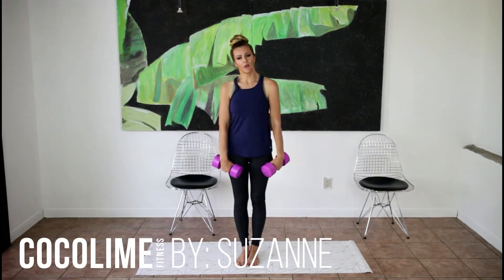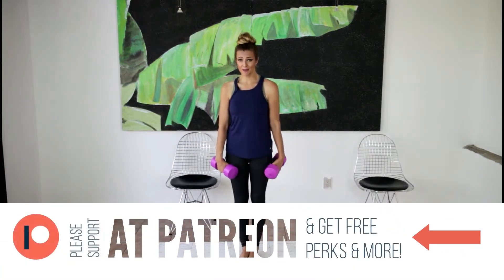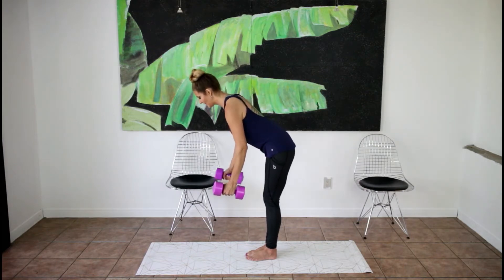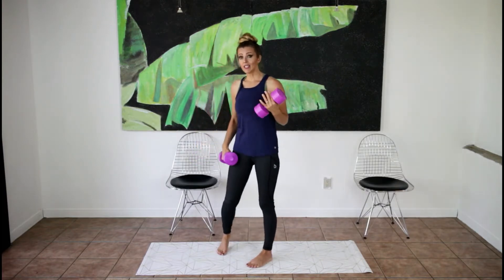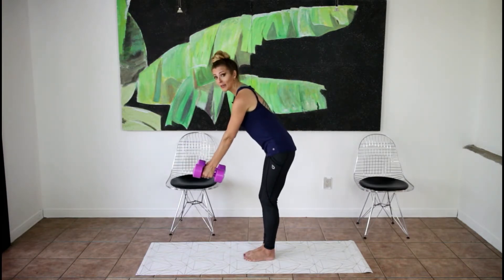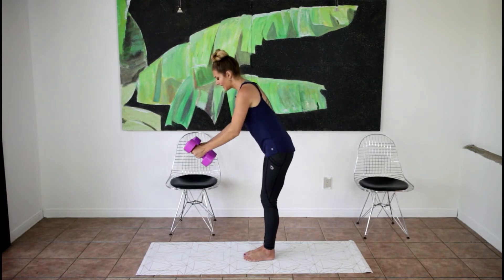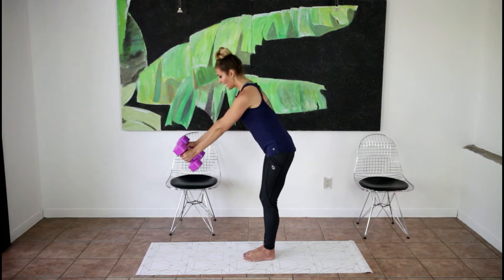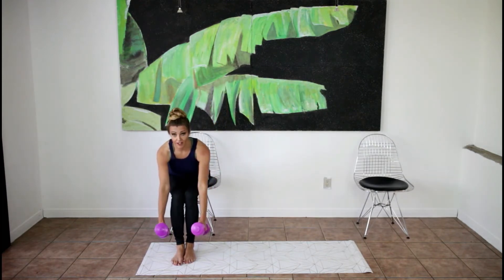Reverse Fly's Exercise Modifications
If you feel pain from doing reverse fly's then you need try out these effective modifications as a  good alternative!

Programs to help you feel & look better faster:

Now you can finally have  a progressive fitness program safe for chronic fatigue, adrenal fatigue, fibromyalgia and more! Just follow the link below to my website and choose from program #1 to help you feel better ”Get Fit With Fatigue & Pain”, or program #2 to help you once you feel better to look better as well, ”Get Fit With MIT" Here is the link:

How to support Cocolime Fitness?

1. Become a paid supporter:
I continue to make videos with my own money and resources without compensation so if you would like to help support me I would be deeply grateful and you will receive special bonuses and perks for becoming my supporter as a thank you. Check it out here:

2.  Free ways to become a supporter:
Like and thumbs up every video you like. This helps us be seen more when Youtube decides what videos to promote in search

Workout Information:

Level:

Equipment:

Intensity:

Safe For: Hashimoto's Hypothyroidism, Adrenal Fatigue, Light Chronic Fatigue, Anxiety and Depression, and Insomnia.

About Cocolime Fitness:

Who is this channel for and how will it benefit them?
Cocolime Fitness is a unique fitness channel that offers super effective workouts specifically designed to help people dealing with chronic pain & fatigue issues to feel and look better fast, all without causing extra pain or fatigue in the process! (Fibromyalgia, Chronic Fatigue, Adrenal Fatigue, Thyroid Issues, Hashimotos Syndrome, Joint Pain, Depression & Anxiety and Insomnia)  It is also for people who get bored easily and want variety in their workouts and no repetition in their routines, and for people who hate doing stressful, exhausting high intensity workouts but who still want super effective routines that are medium intensity and easy to perform.

All information provided by Cocolime Fitness is of general nature and is furnished for educational and entertainment purposes only. No information is to be taken as medical or other health advise pertaining to any individuals specific health or medical condition. Cocolime Fitness is not engaged in rendering medical or professional services.
Cocolime Fitness makes no guarantee regarding the accuracy, timeliness or relevance of any text, video or audio content. Any content provided is not a diagnosis, treatment plan, or recommendation for a particular course of action regarding your health and is not intended to provide specific medical advice. Do not delay seeking the diagnosis and advise of your healthcare professional because of anything you may have read or interpreted in Cocolime Fitness Content. Consult your healthcare professional before participating in or acting on any recommendation found in Cocolime Fitness Content. You agree, at your exposure, to indemnify and hold Cocolime Fitness harmless from any and all losses, liabilities, injuries or damages resulting from any and all claims, causes of action, suits, proceedings, or demands against Cocolime Fitness arising from or related to decisions or recommendations your make using Cocolime Fitness Content. You agree that use of this information is at your own risk.